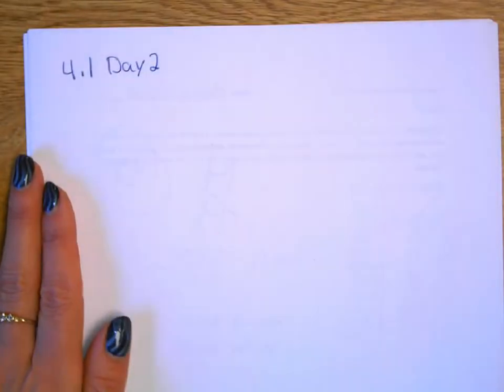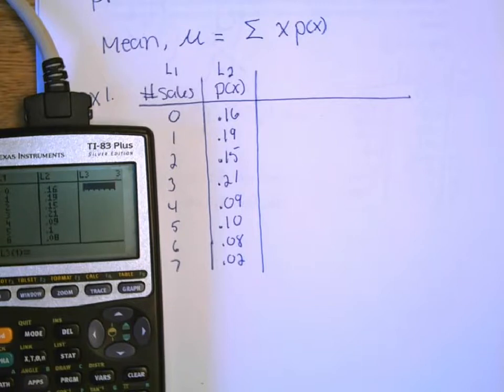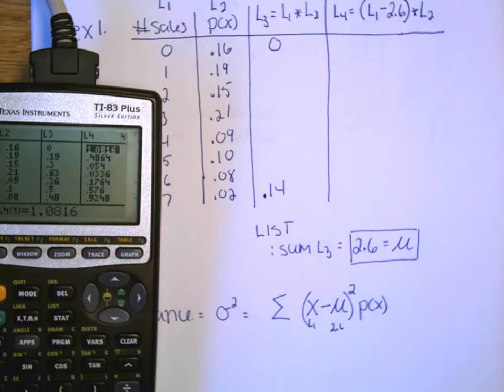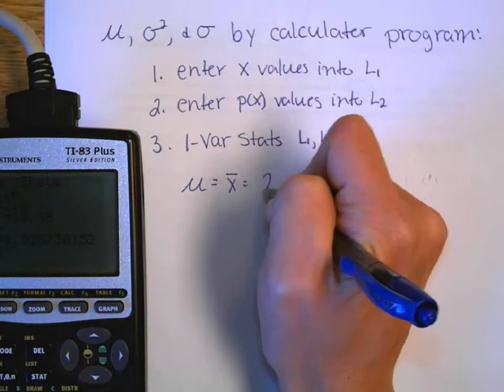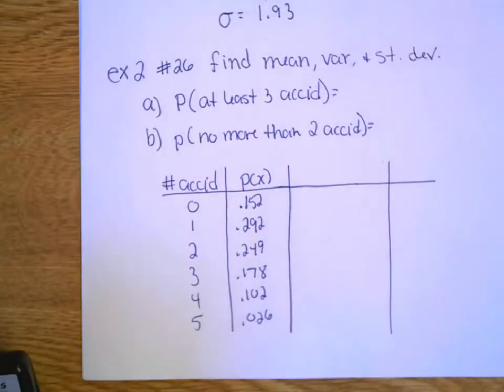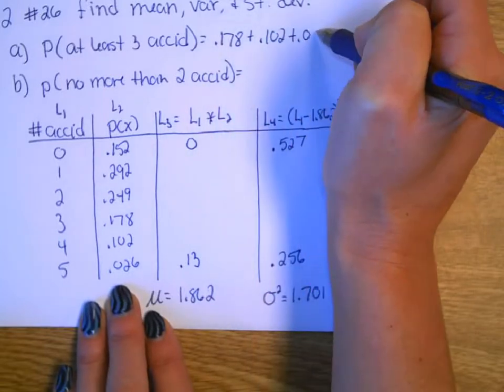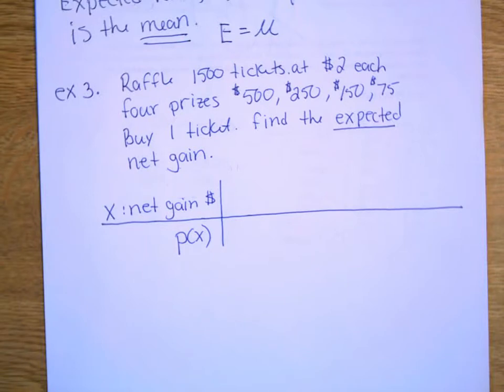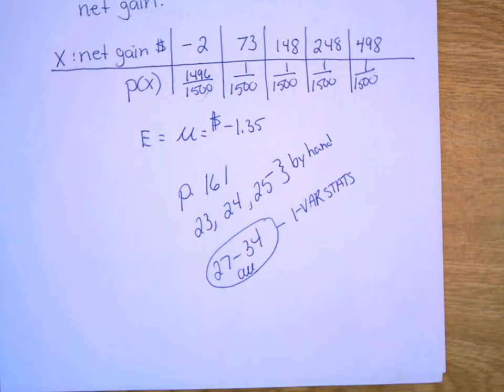S 4 1 day 2